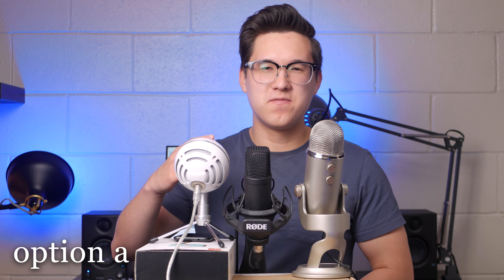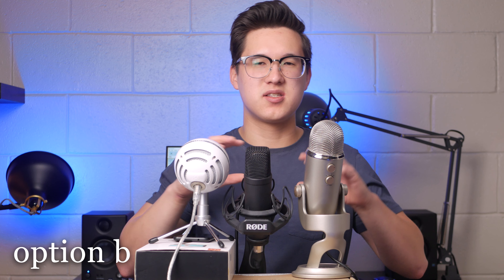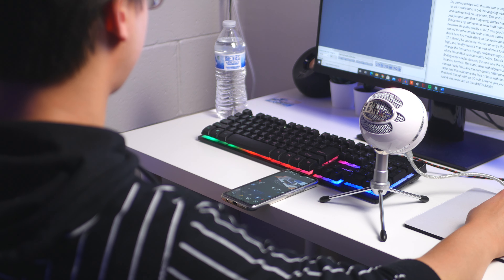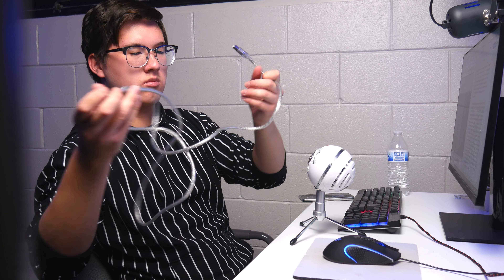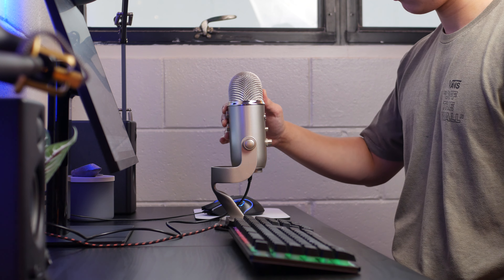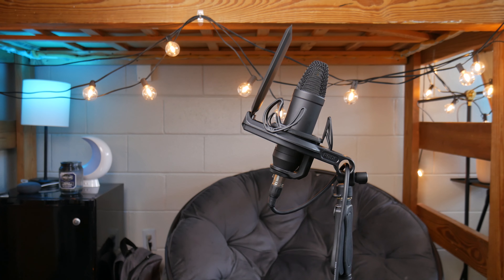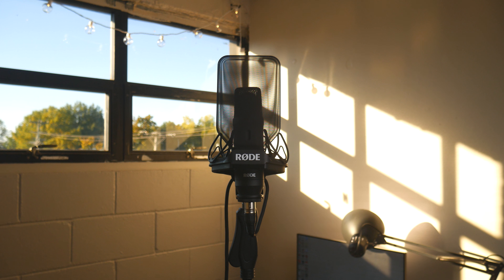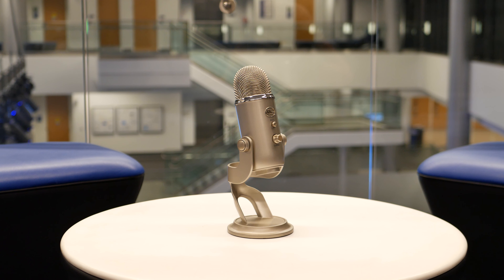Blue Snowball iCE vs. Yeti vs. Pro Mic! FULL Audio Test 2023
This is a full comparison of the $50 Blue Snowball iCE, $100 Blue Yeti, and $300 Rode NT1 kit. There's a blind audio test at the start, plus a noise floor comparison, in addition to unedited and edited audio samples.

[$30] Blue Snowball iCE refurbished
[$47] Blue Snowball iCE
[$80] Blue Yeti refurbished
[$100] Blue Yeti
[$236] Rode NT1 mic refurbished
[$269] Rode NT1 mic
[$349] Rode NT1 mic + AI-1 interface kit

0:00 Blind Audio Test
0:01 Option A
0:30 Option B
0:57 Option C
1:17 Mic Reveals from Blind Audio Test
1:30 Blue Snowball Unedited Audio
2:17 Blue Yeti Unedited Audio
3:26 Rode NT1 Unedited Audio
4:32 Blue Snowball Noise Floor
4:39 Blue Yeti Noise Floor
4:45 Rode NT1 Noise Floor
4:52 Rode NT1 Edited Audio
5:12 Blue Snowball Edited Audio
5:31 Blue Yeti Edited Audio
5:54 Wrap-Up
6:04 Outro